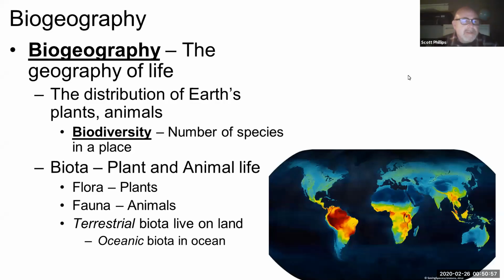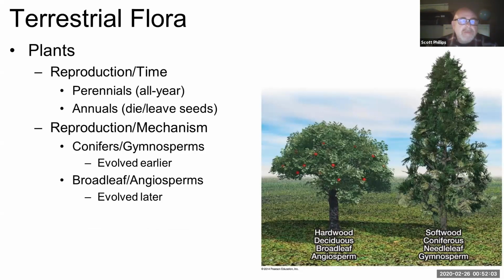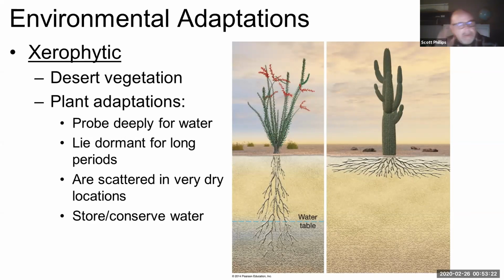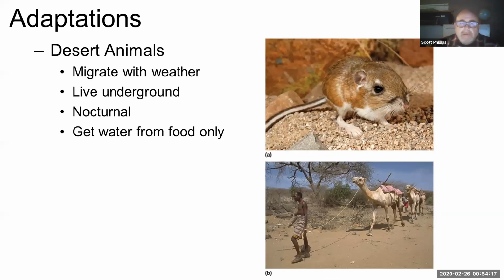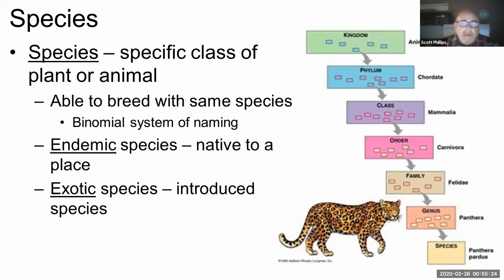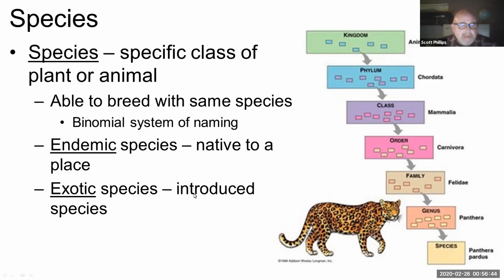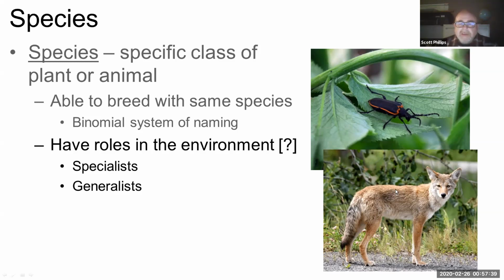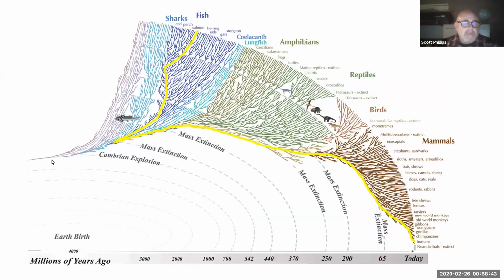GEOG 20, S3 1A Biogeography